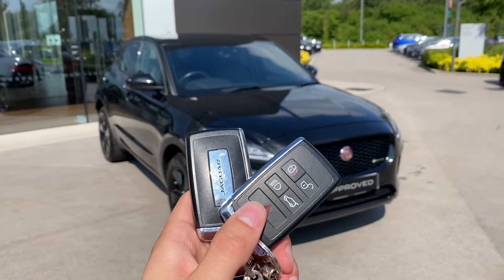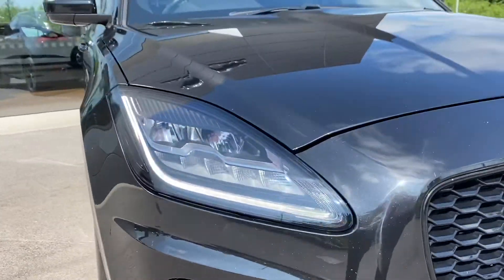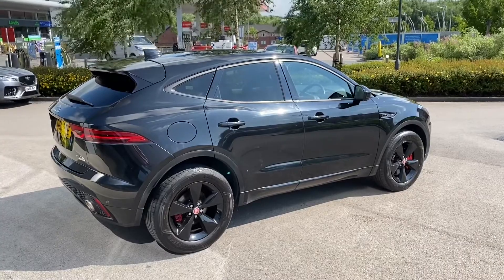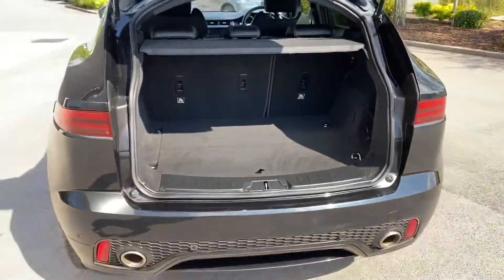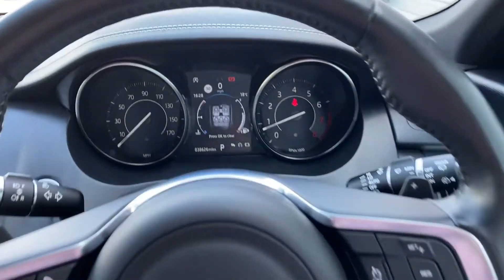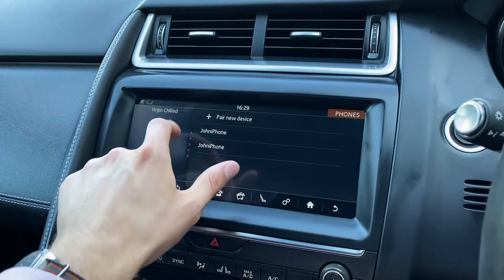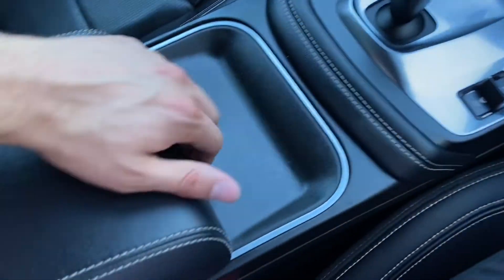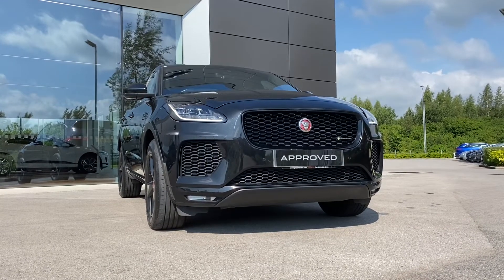Jaguar E-PACE P200 R-Dynamic S AWD - Jaguar Crewe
Just into our stock, this Jaguar E-Pace P200 R-Dynamic S, is now available for sale from Crewe Jaguar.

Reg number: GV68RFE
Fuel: Petrol
Transmission: Automatic
Mileage: 38,626 miles

Features Include:
10-way heated electric front seats
LED headlights with signature DRL
Front and Rear Parking Aid